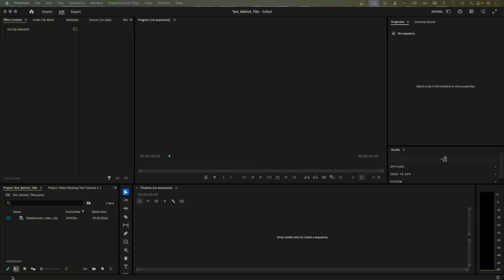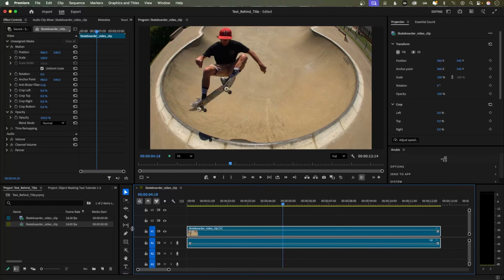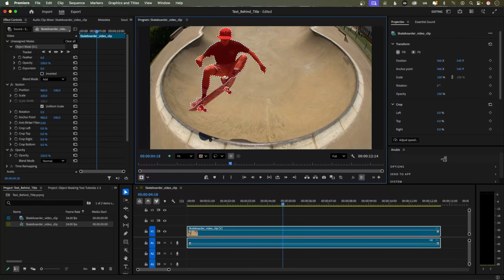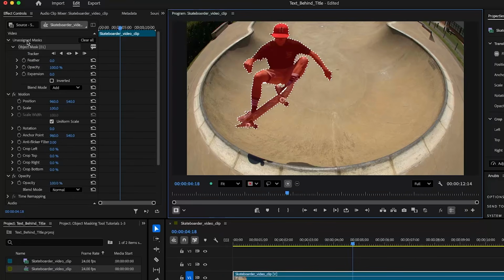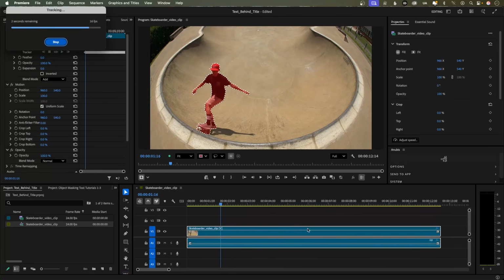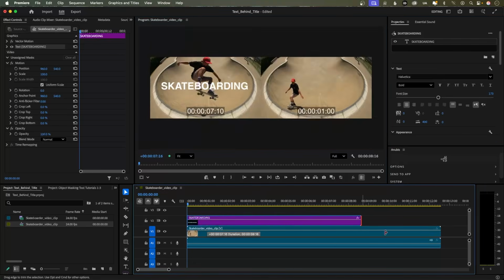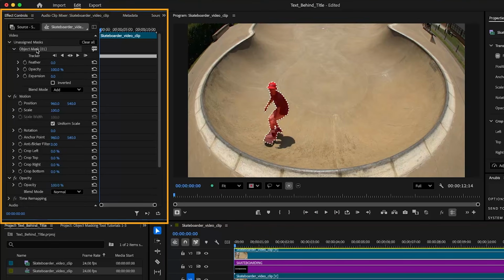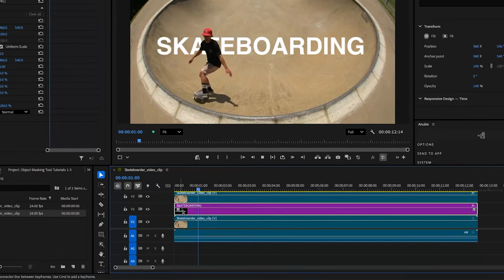Hide Text Behind Anything in Premiere With AI | Adobe Video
The text-behind-subject look used to mean rotoscoping every frame by hand. With Premiere's AI Object Mask, it's a few clicks. Pick your subject, track the clip, and let text slip behind a person, car, or anything else that moves.

In this tutorial, you'll discover how to:
- Auto-detect any subject in a single frame with Object Mask, then refine the selection with simple add and remove brushes
- Track that subject forwards and backwards across the clip so the mask sticks frame by frame
- Build a layer stack that sandwiches your text between two copies of your video
- Apply the mask to opacity and watch text slide cleanly behind your subject, no rotoscoping required

Perfect for music video intros, brand title cards, and YouTube content that needs that high-production reveal.
What's the first clip you'd drop this effect on?

Contents of this video:
00:01 Intro and meet author Dave Ko
00:39 Select and mask your subject in seconds
01:34 Track your subject across the clip
01:59 Add text and build your layer stack
02:28 Create a clean text-behind effect